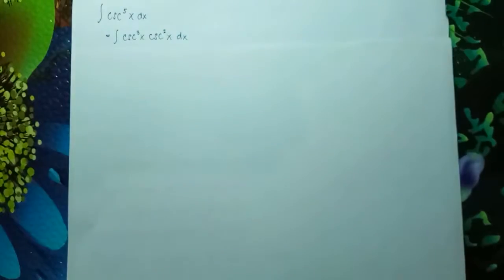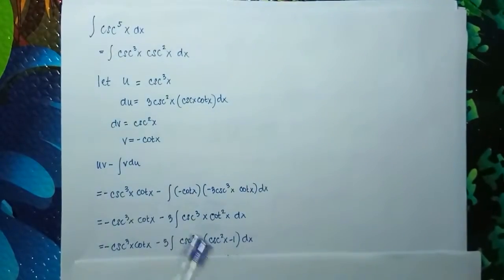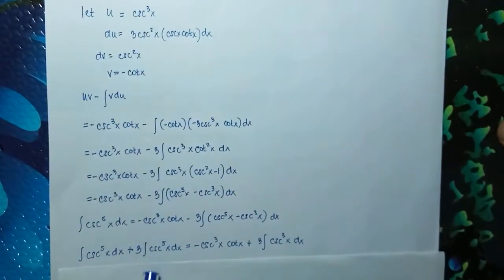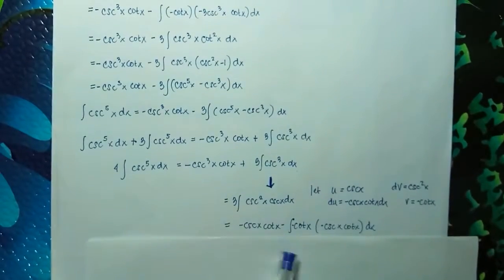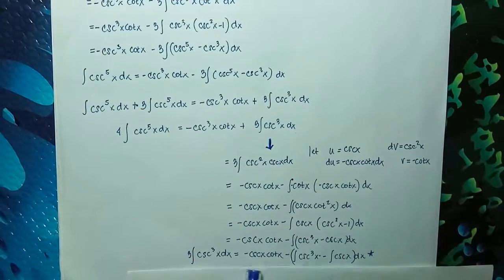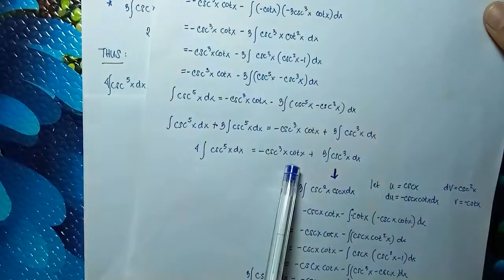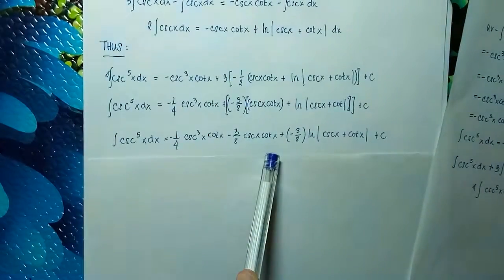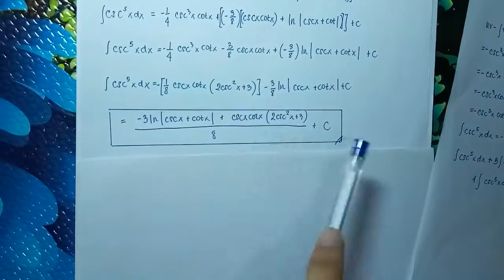Integration by Parts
Integrating by parts, step-by-step.